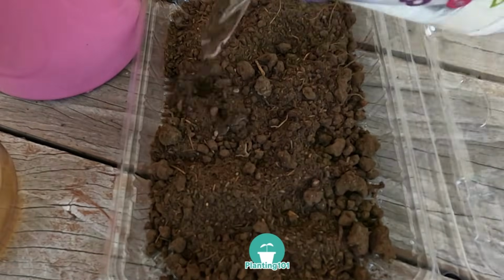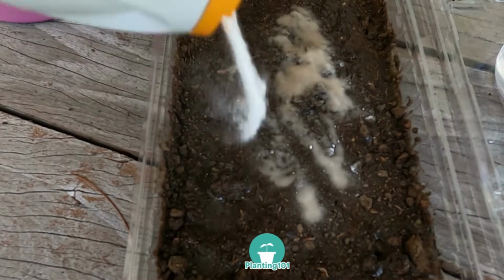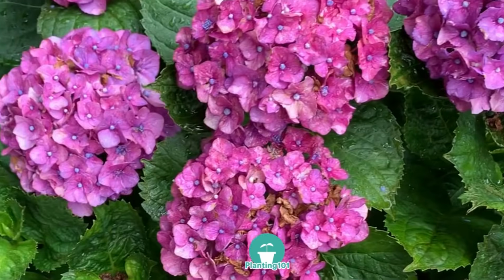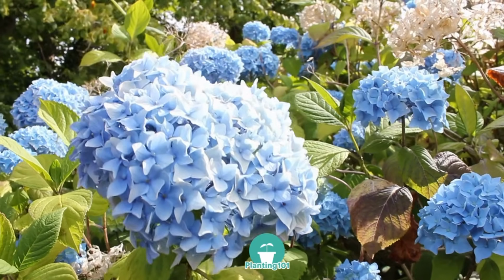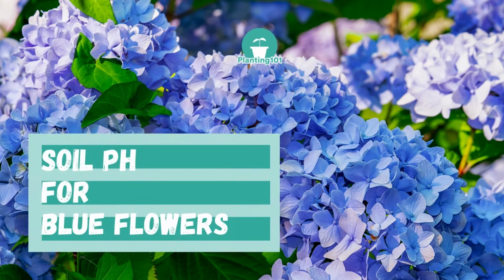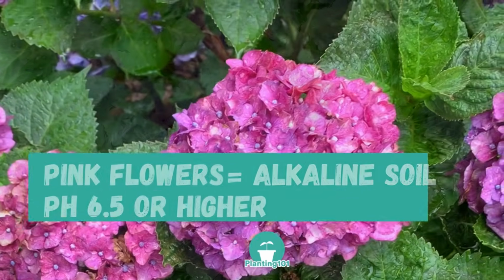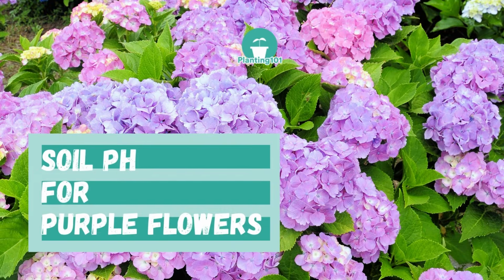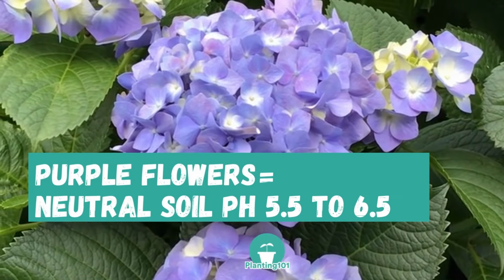Step by step: How to turn Hydrangea Flowers Blue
Beginner's guide to beautiful blue hydrangeas. I will show you how to turn your hydrangea flowers blue. Hydrangeas are easy-to-grow perennials that will bloom beautifully year after year with little to no effort! Hydrangea flowers can range from sapphire blue to pink. Learn to change the color of your hydrangea flowers by measuring the soil pH and then learning what to add to make the soil acidic or alkaline.

Balanced fertilizer
Use this to turn Hydrangeas blue
Use this to turn Hydrangeas pink
Rooting Hormone for Propagating Stem Cuttings

About Planting 101:
I'm a gardening nerd sharing my love for gardening. Giving you tips and advice so you don't make the same gardening mistakes as I did!